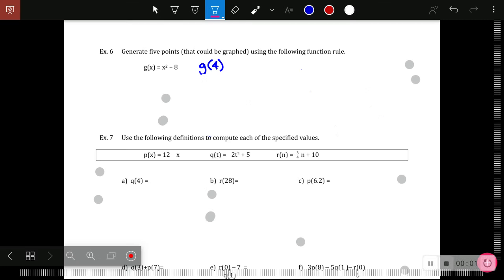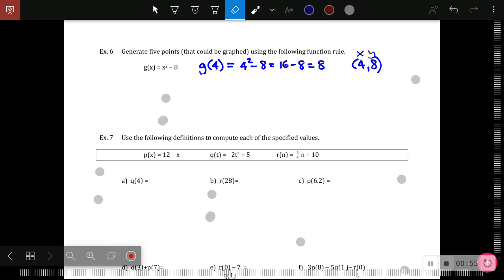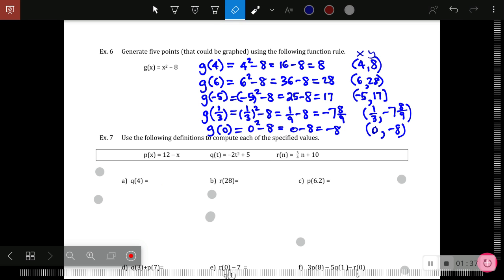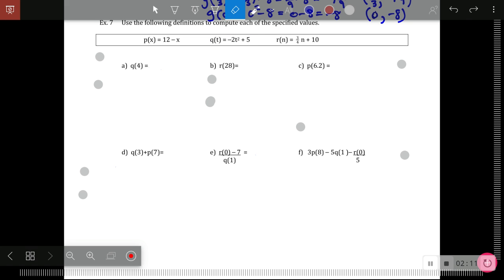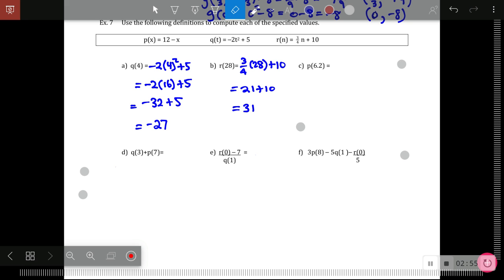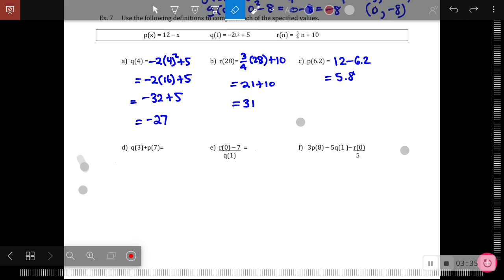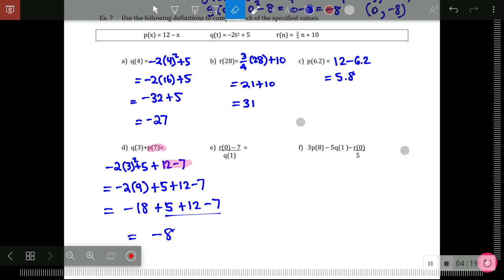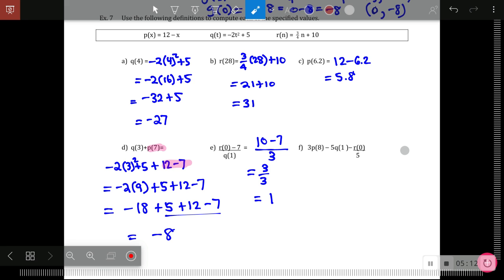Alg 2 Notes 2.1 pg. 4